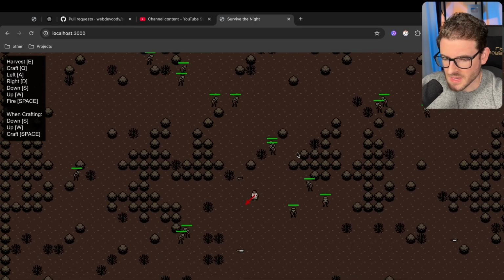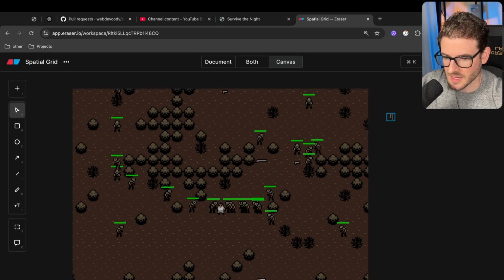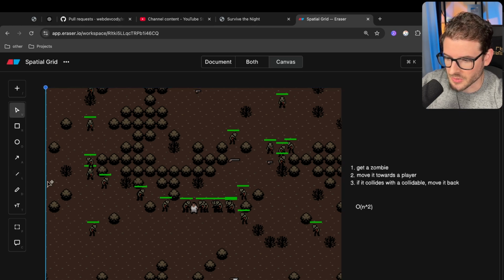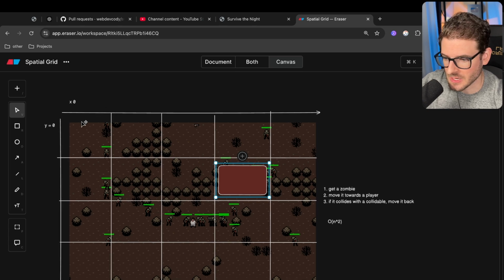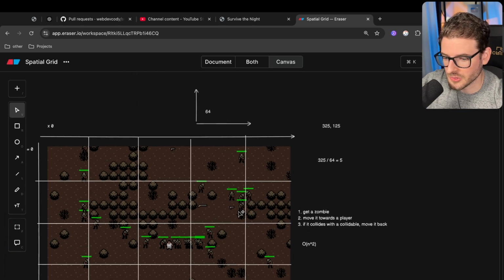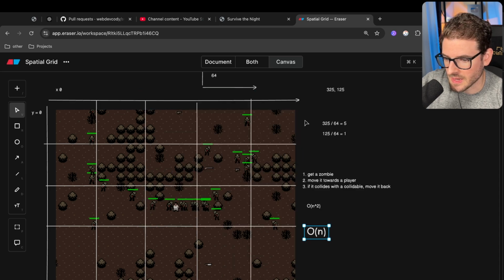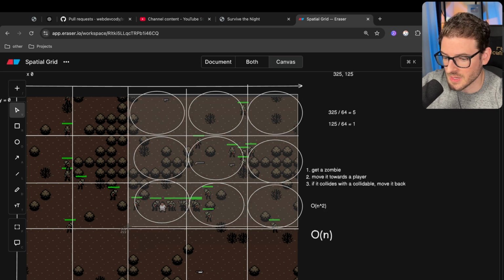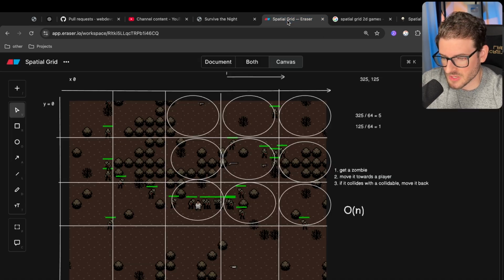How Games Handle Large Spaces Efficiently